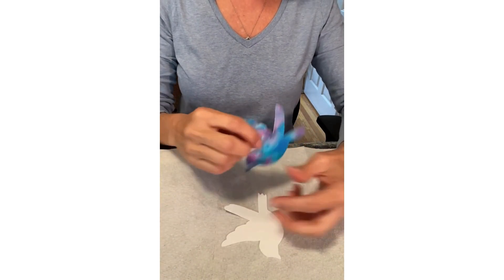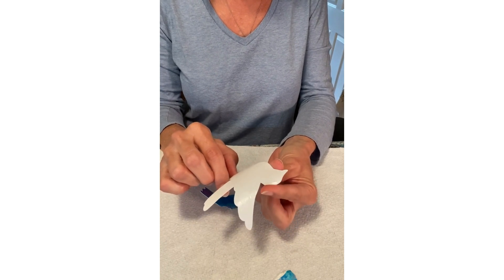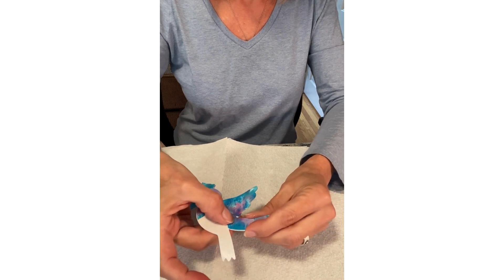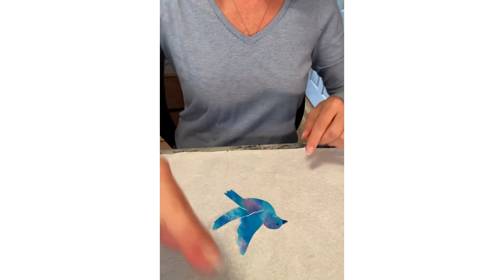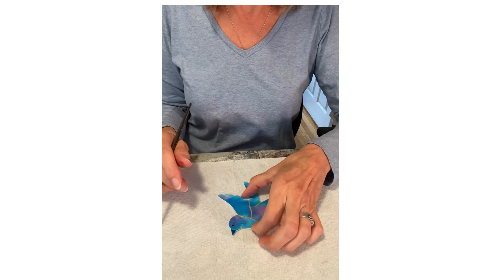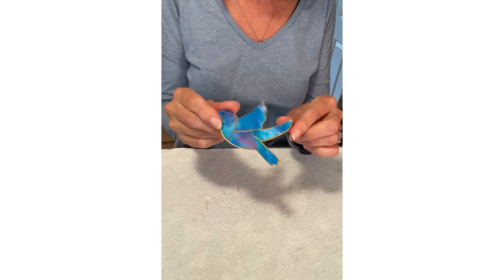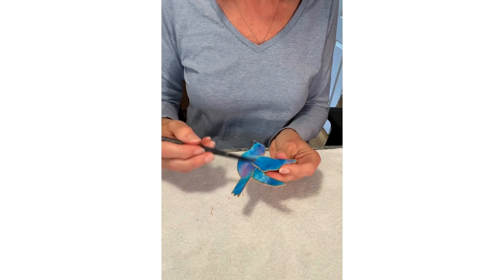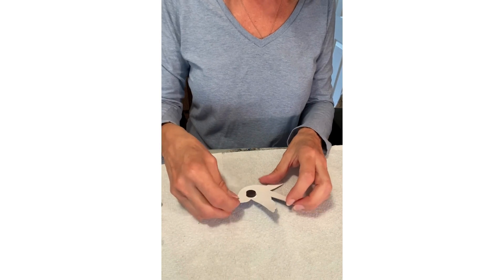Kintsugi Mended Bird Ornament Art Kit Instructions - ArtbyJuliAnn.Etsy.com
Instructions for the Kintsugi Mended Bird Art kit from ArtbyJuliAnn